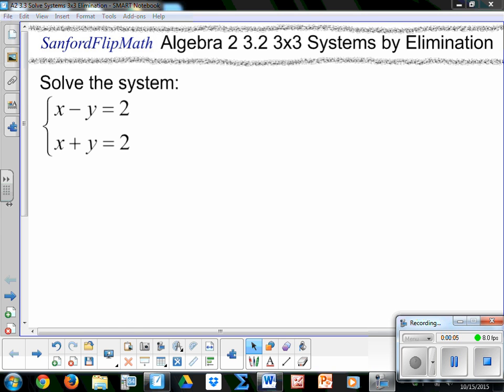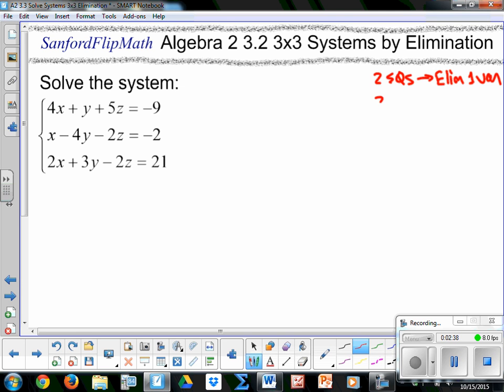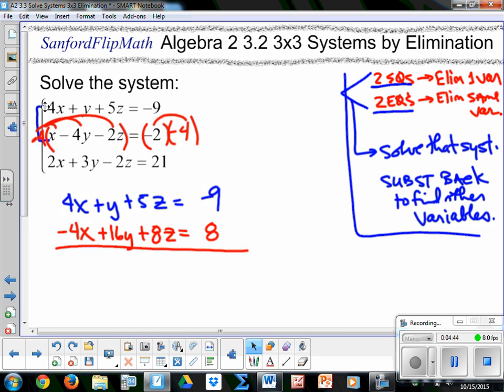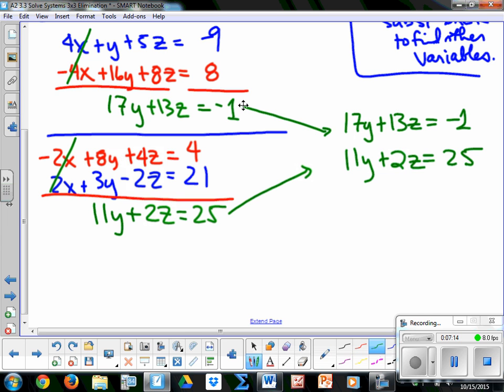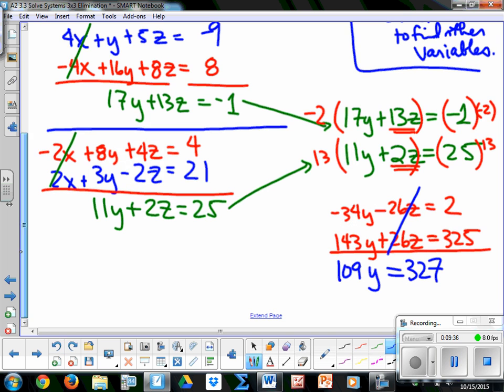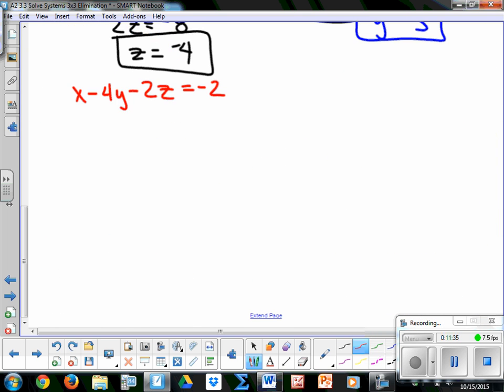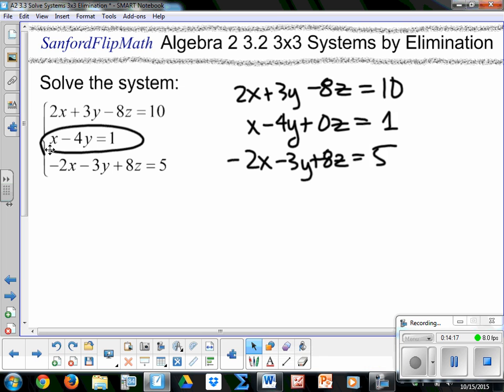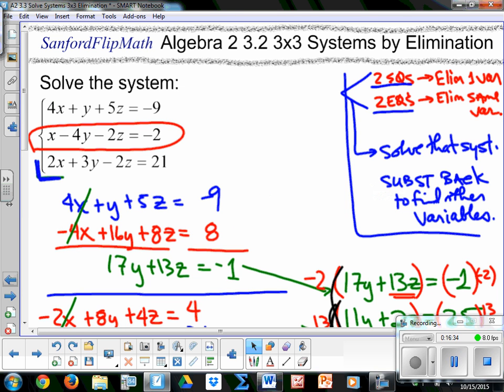SanfordFlipMath Algebra 2 SB3.2 Solve 3x3 System by Elimination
Solving as system of three equations with three variables by elimination. After a brief intro, two examples are solved.